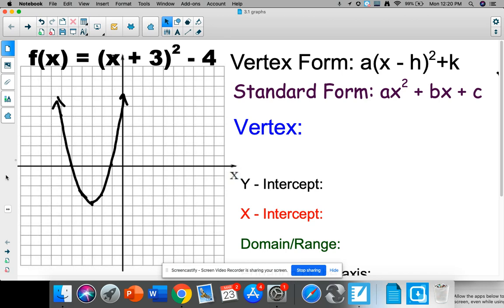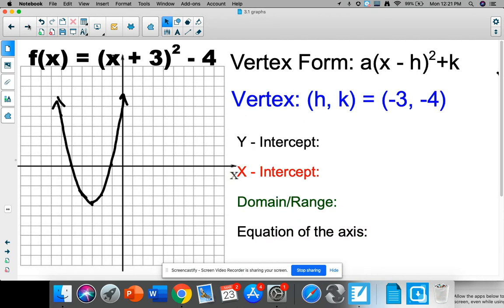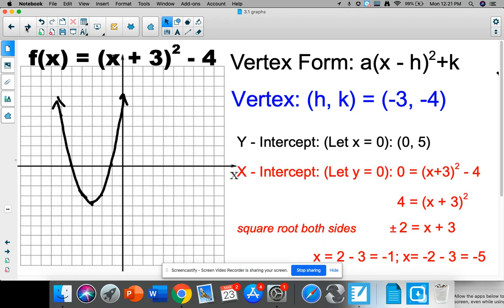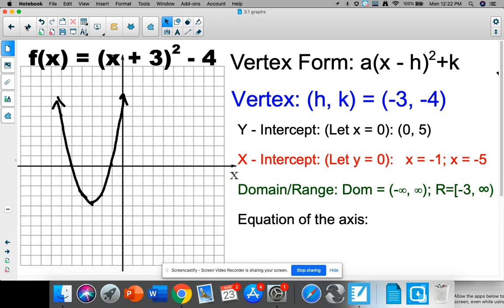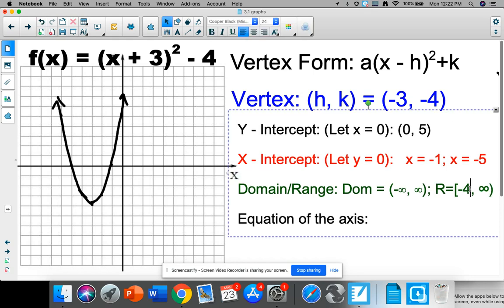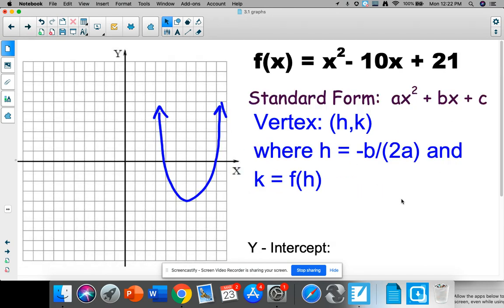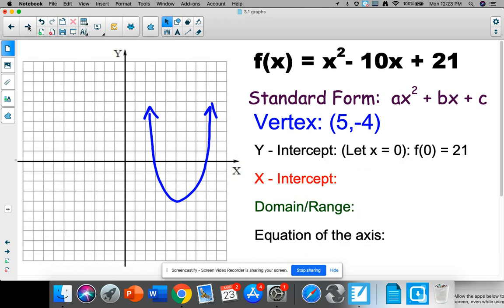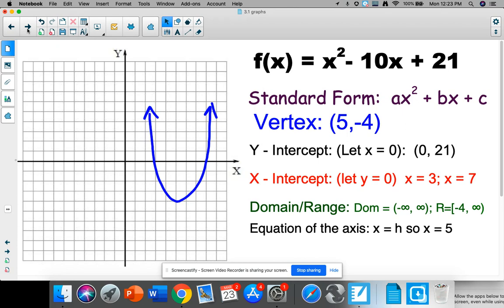3 1 Quadratic Review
In this video, I go over two examples of the graphs of quadratic equations